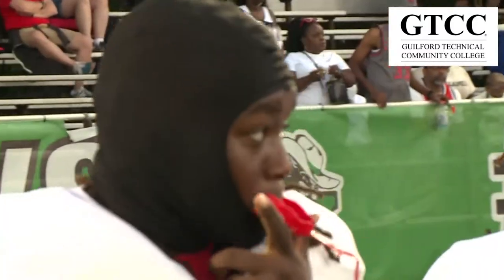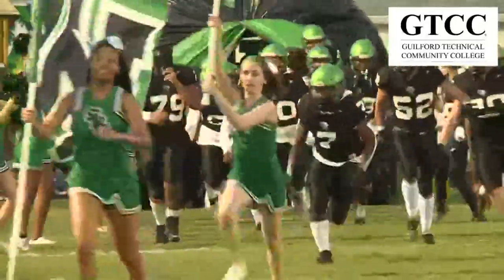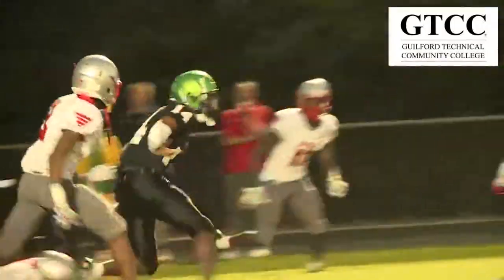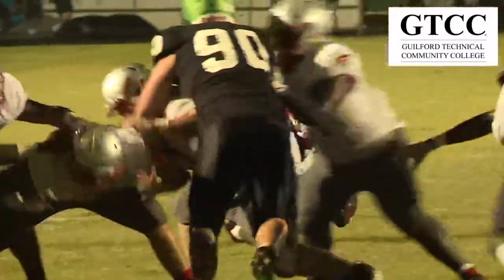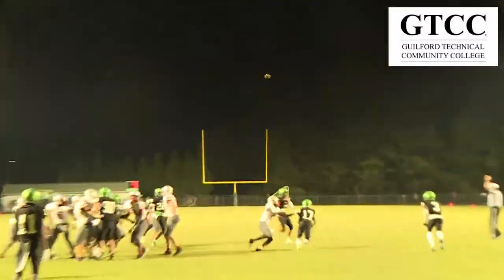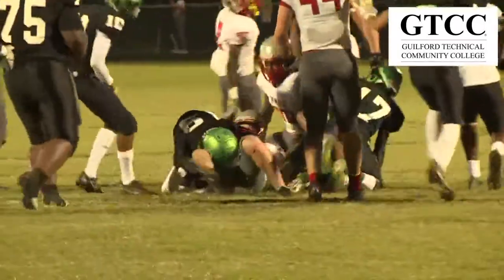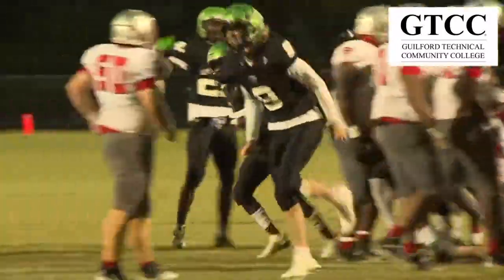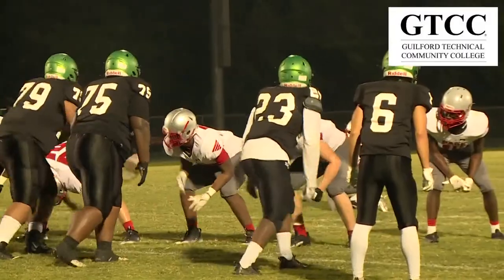Friday Football Fever: Page vs. Southwest Guilford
Page beats Southwest Guilford, 10-7. MORE WAYS TO GET WFMY NEWS 2
Download the WFMY News 2 APP from your Apple or Google Play store.
ADD THE WFMY+ APP TO YOUR STREAMING DEVICE
ROKU: Add the channel from the ROKU store or by searching for WFMY.
Amazon Fire TV: Search for WFMY to find the free app to add to your account. You can also add the app directly to your Fire TV through your Amazon account.